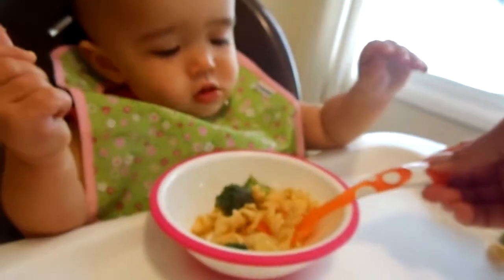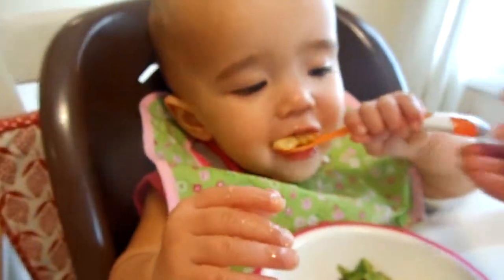12/15/12 Something New We're Trying!!!